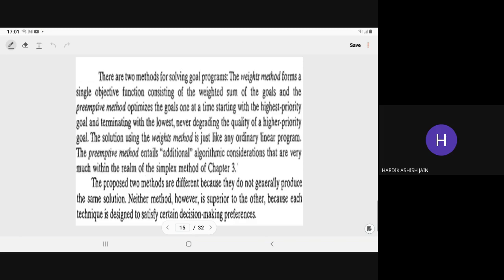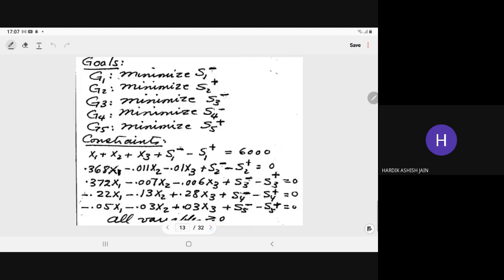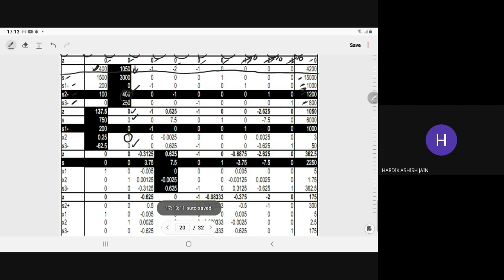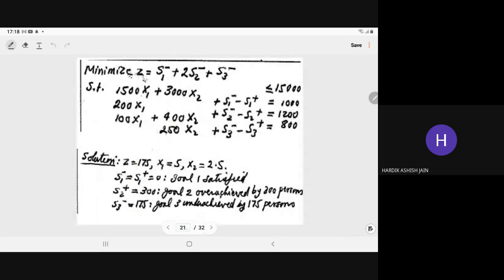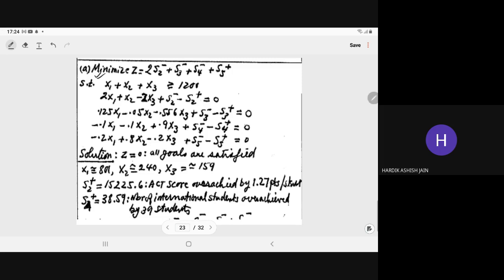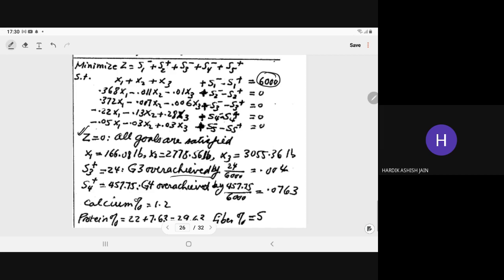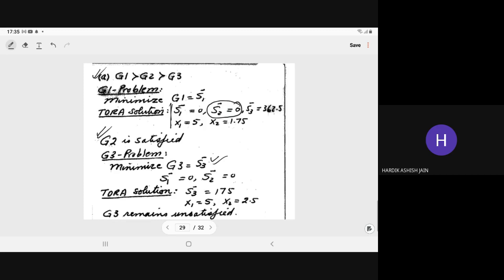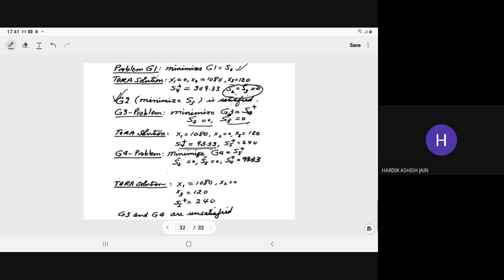Lecture 37 Goal Programming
Weight method and preemptive method for solving the goal programming